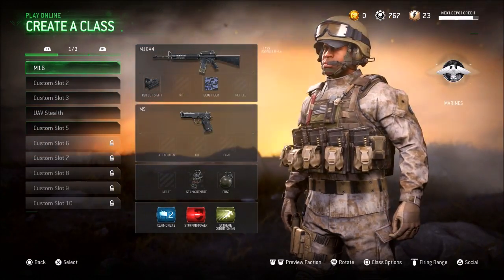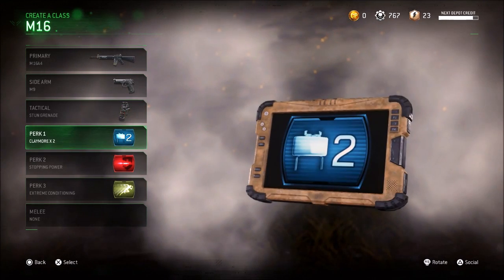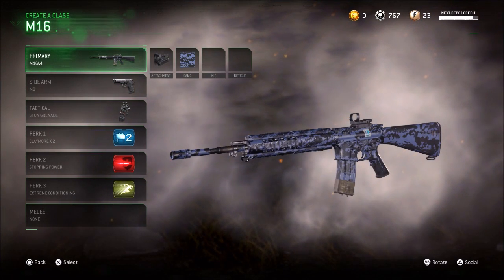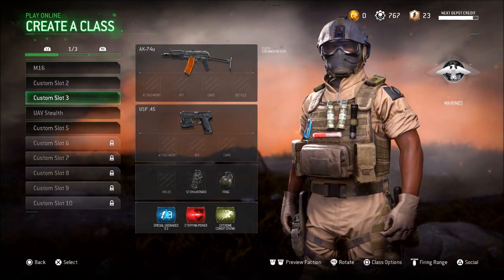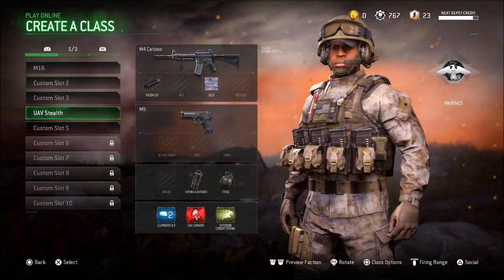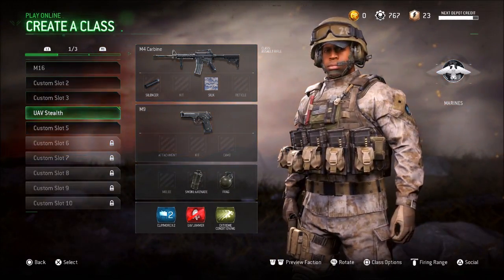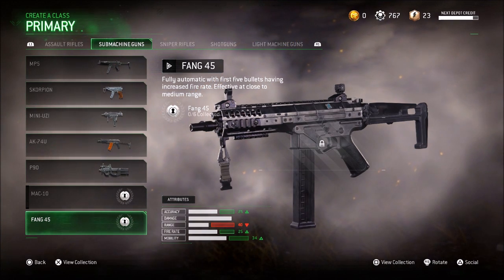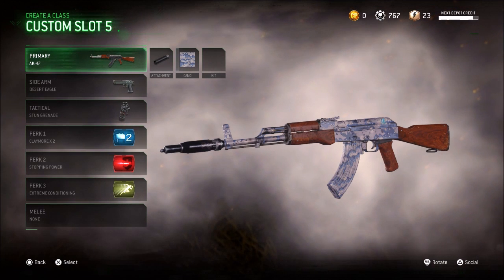COD4 Remastered My Class Setups!! (TooSmooveYoutube Account) WooTooSmoove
Just showing you guys my class setups in cod4 remastered on my TooSmooveYoutube account. I hope you guys enjoy the video and give me thumbs up!